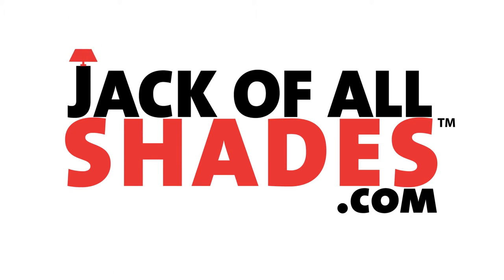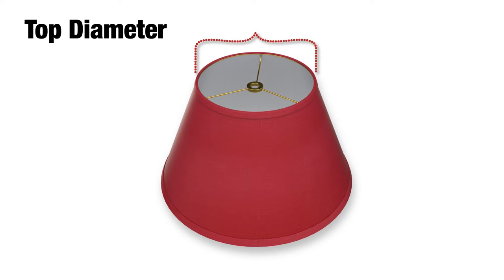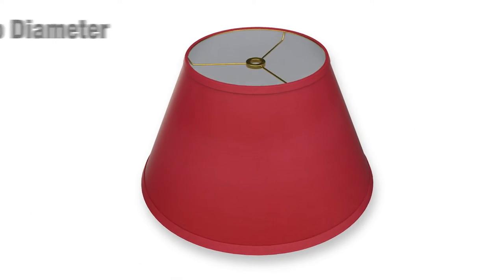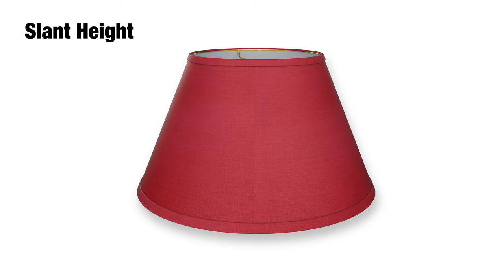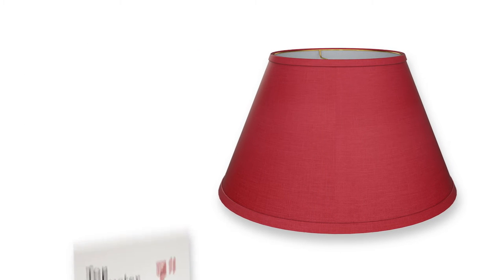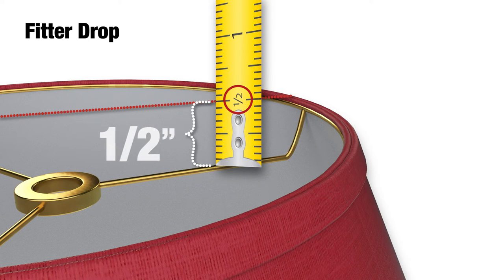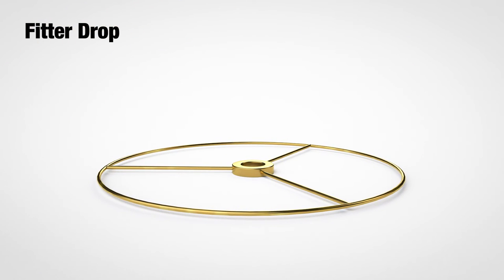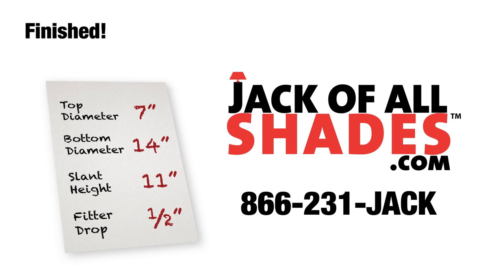Measuring Round Lampshades - Jack of All Shades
Here is a video on how to measure your ROUND Lampshade in order to place an order on JackOfAllShades.com - Jack of All Shades.